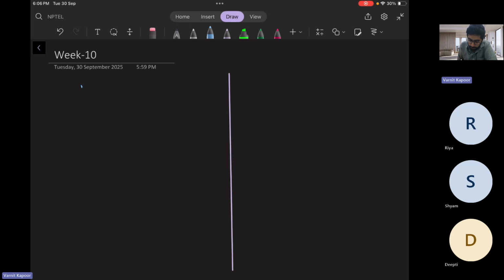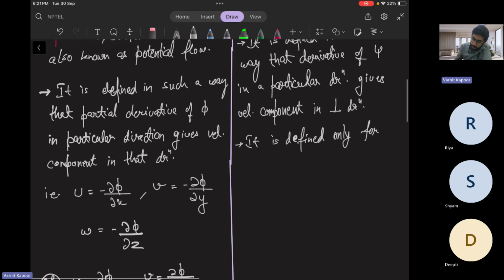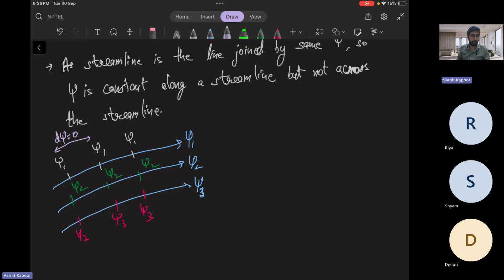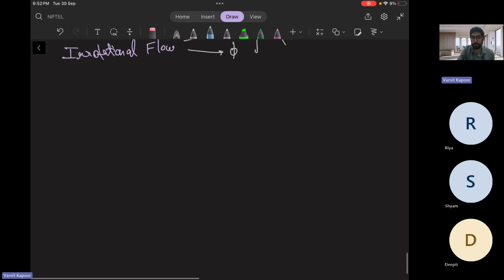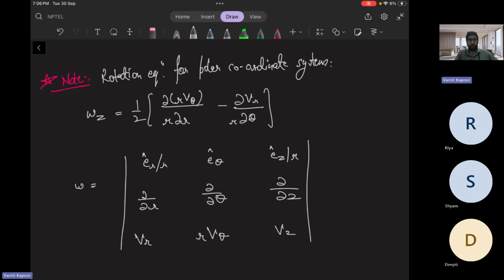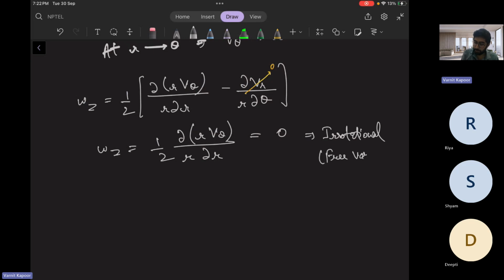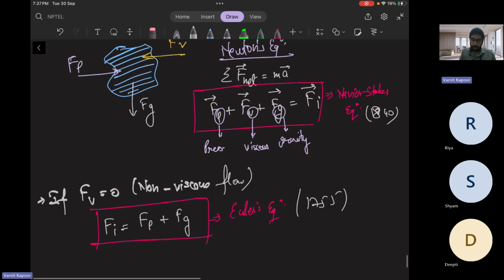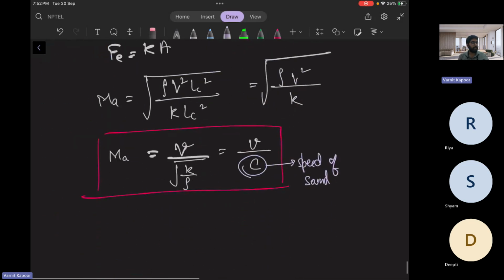Fluid Mechanics || Week-10 || Live NPTEL Tutorial || Varnit